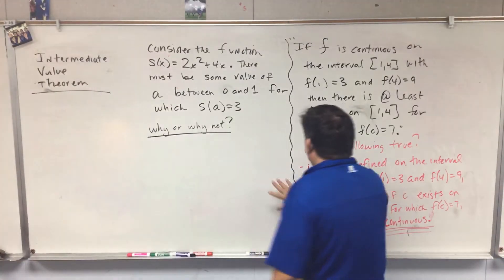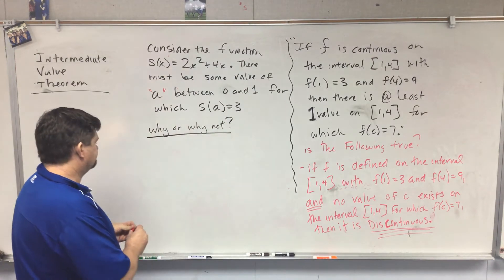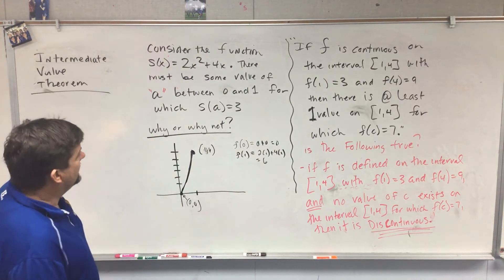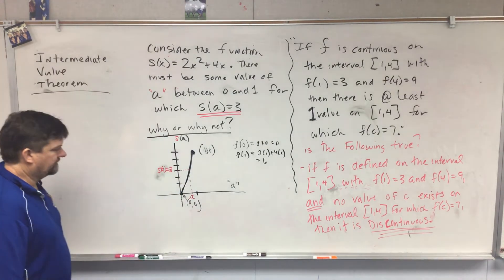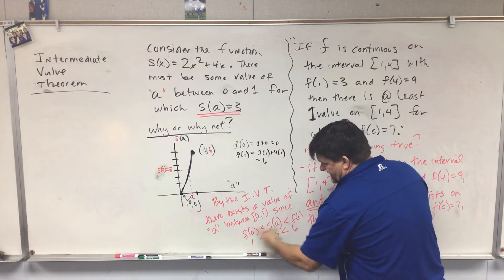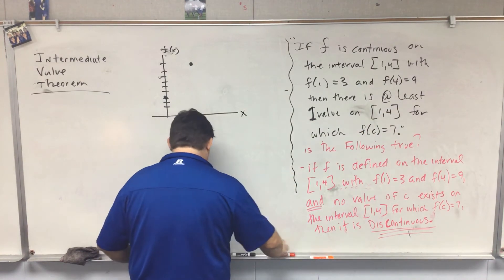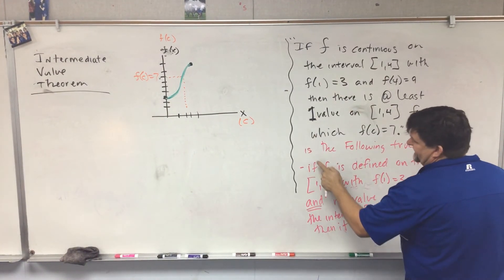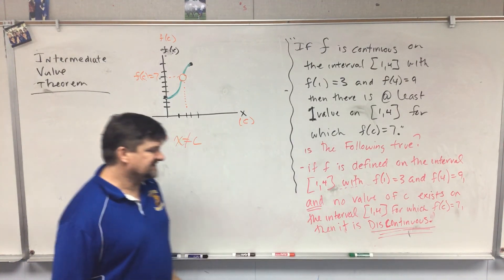AP classroom intermediate value theorem 2 examples